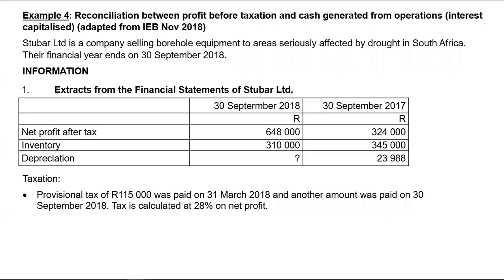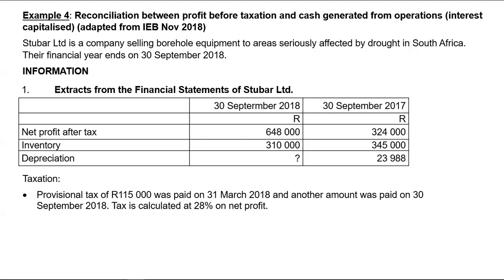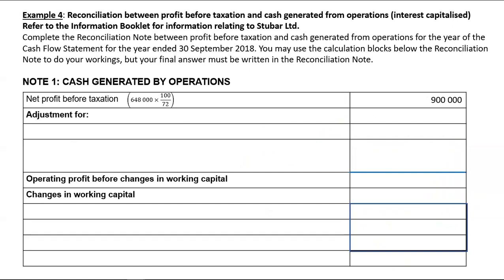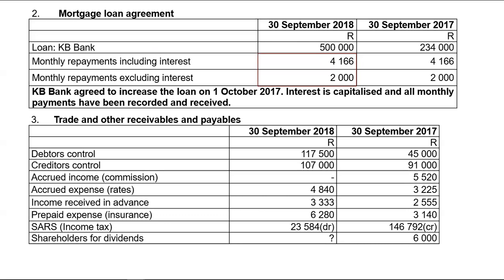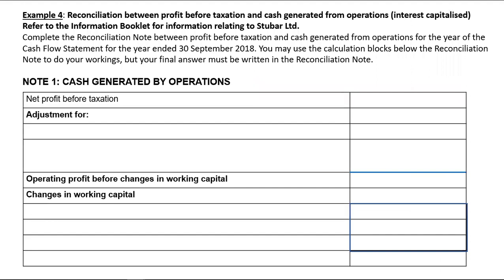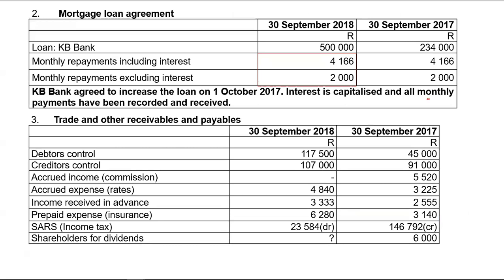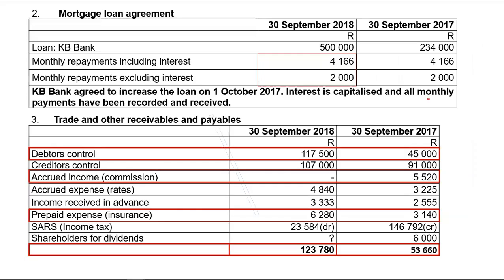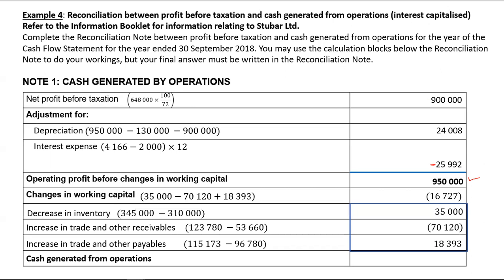The Statement of Cash Flow Cash Generated from Operations note - Lesson 3